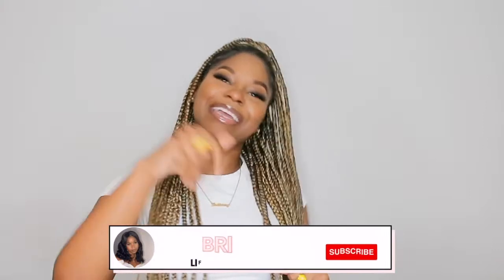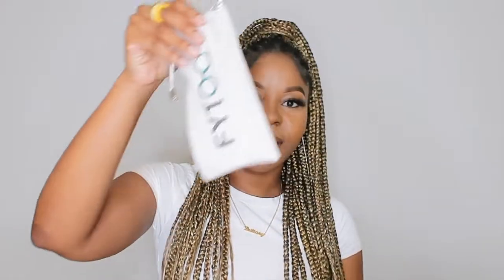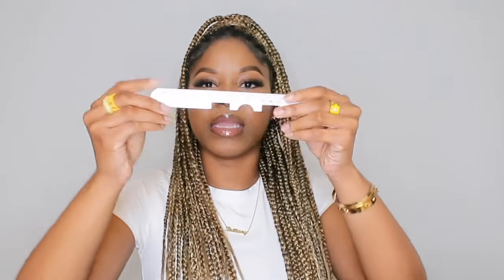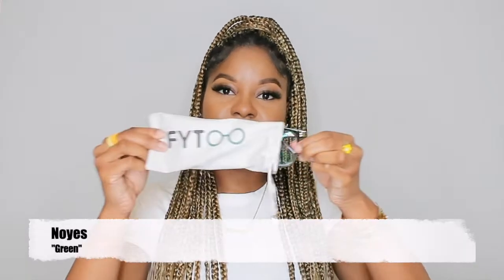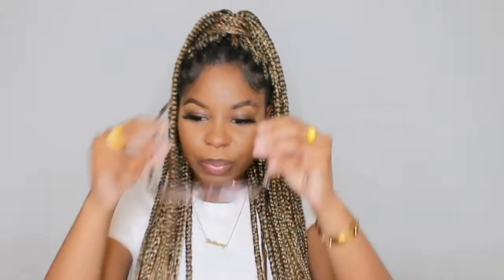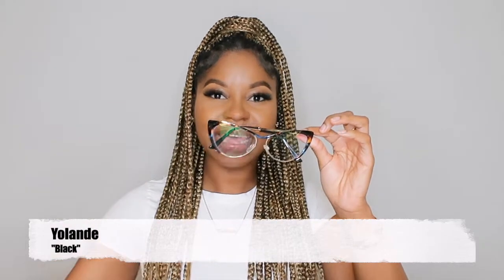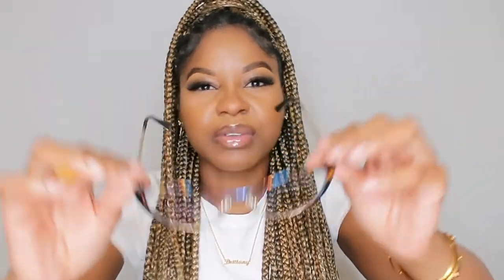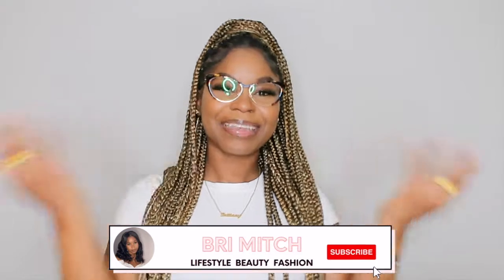FYTOO GLASSES TRY-ON HAUL & REVIEW| SUPER TRENDY AND AFFORDABLE| BRI MITCH